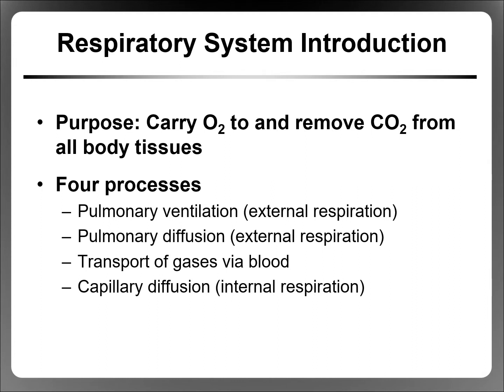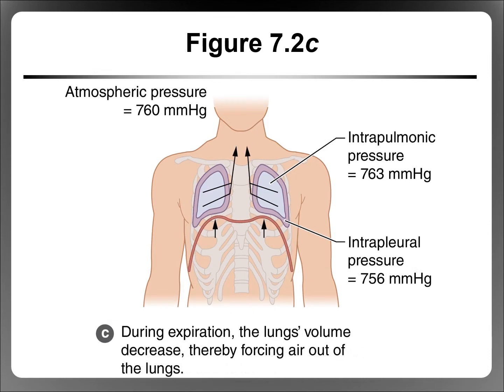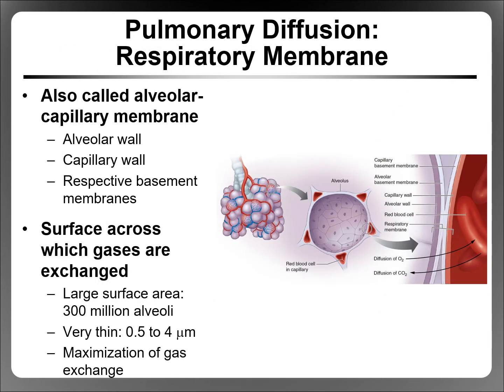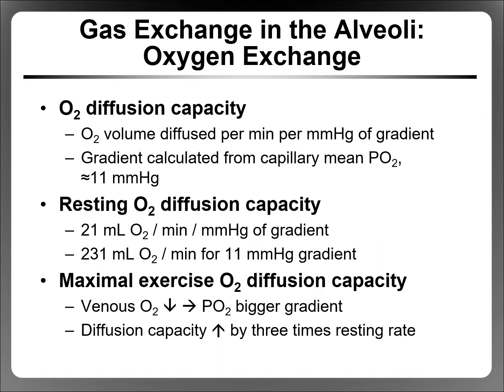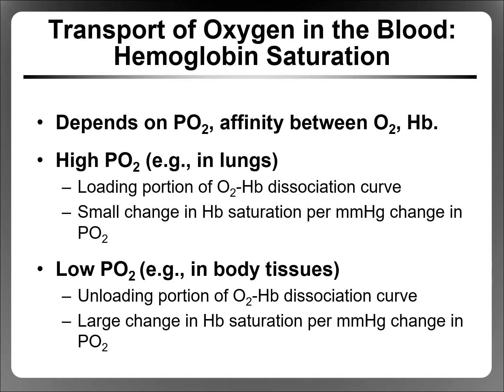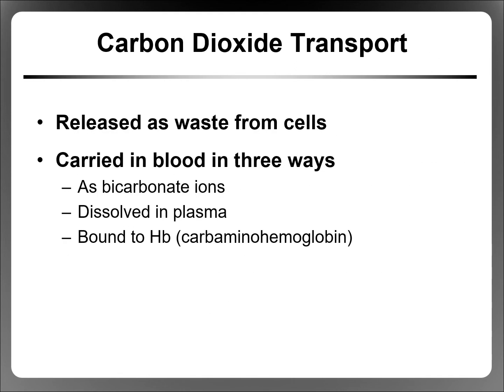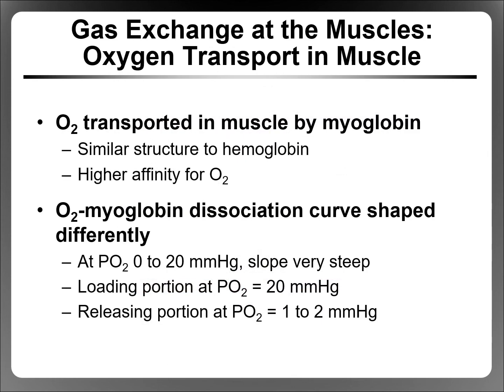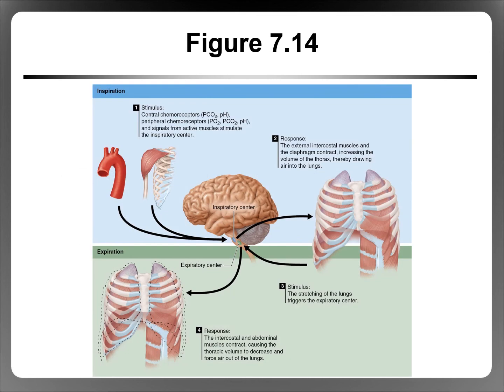PHE 430 Chapter 7